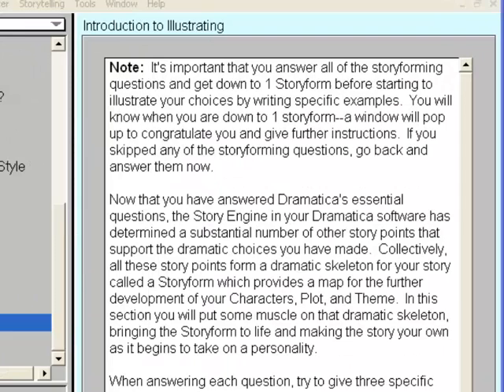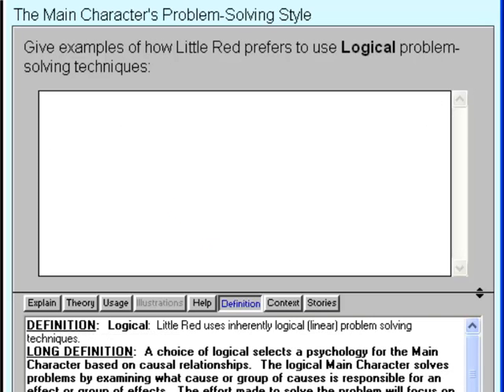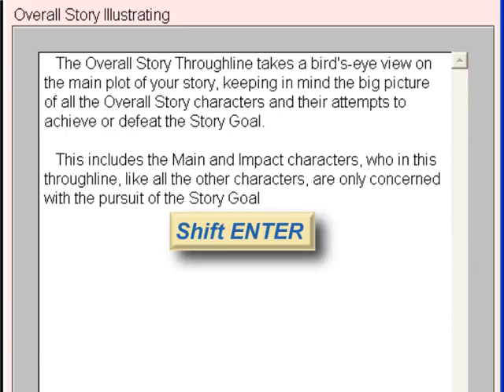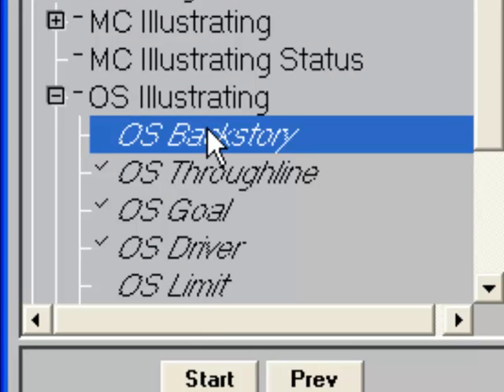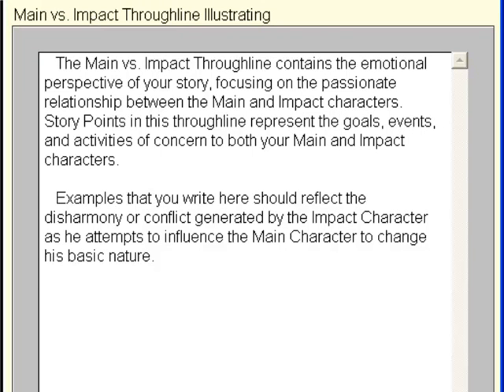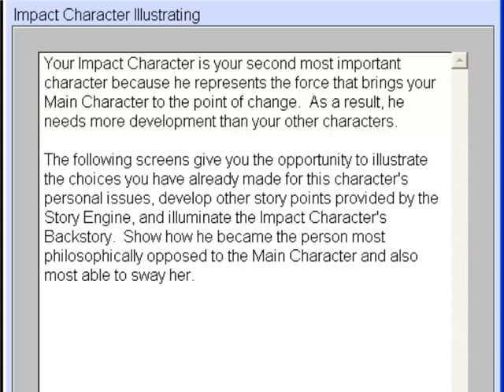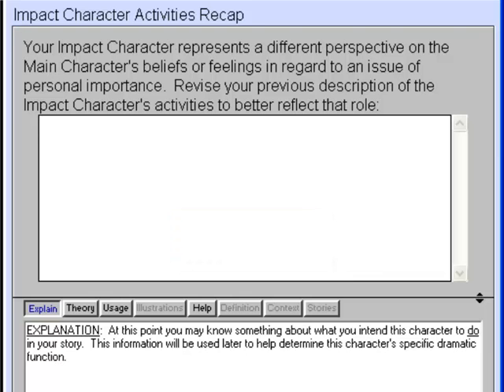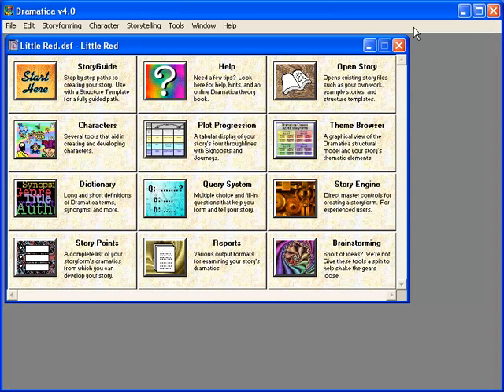Dramatica-Getting-Started-pt3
This is the last of three -Getting Started- videos for users of Dramatica Pro 4 and Writer's DreamKit 4. The segment describes the story illustrating process, which lets you begin the process of describing the characters and events in your story.